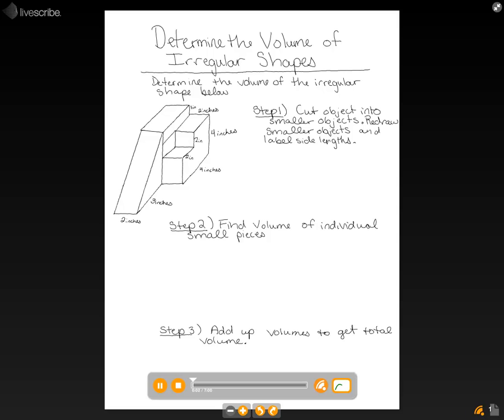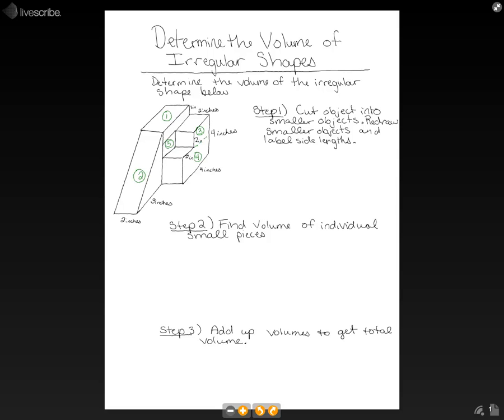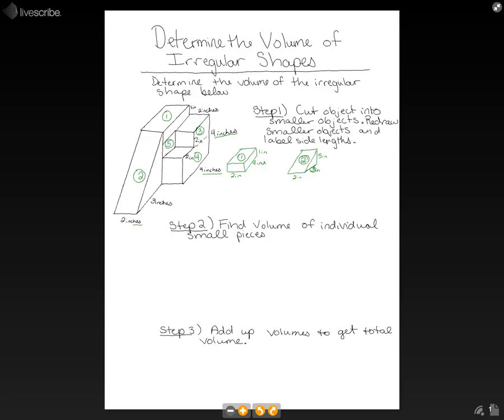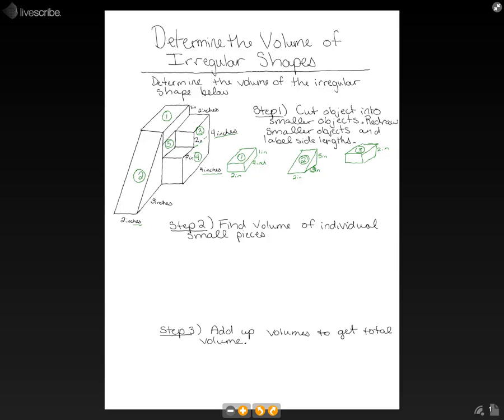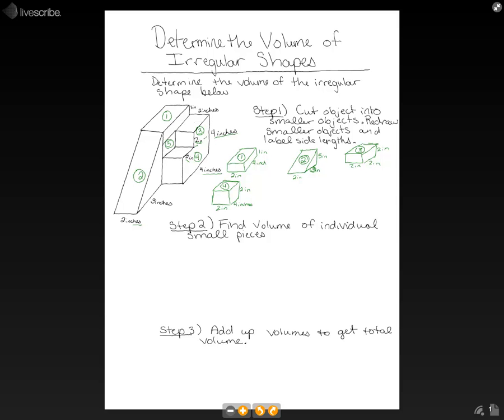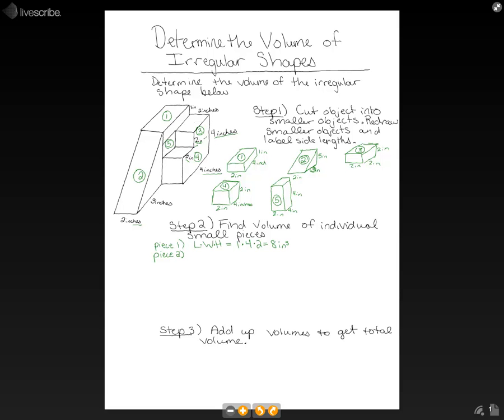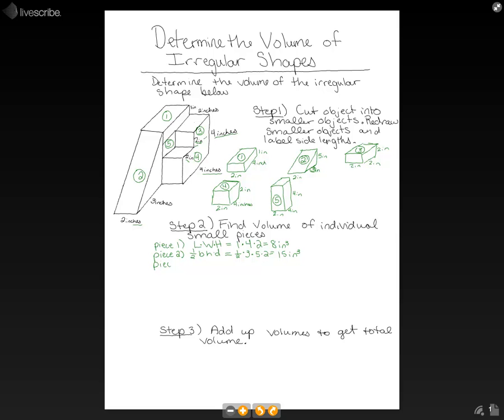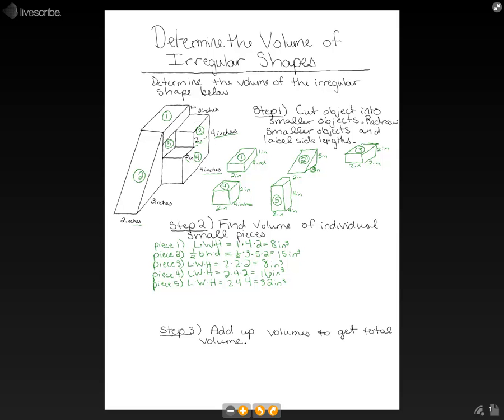7th Grade Math - Volume of Irregular Shapes